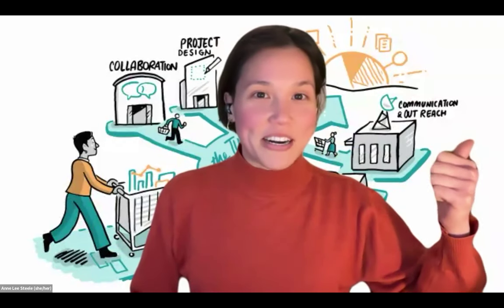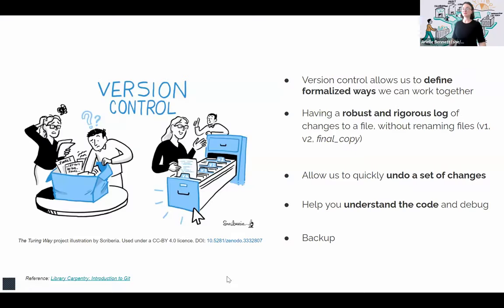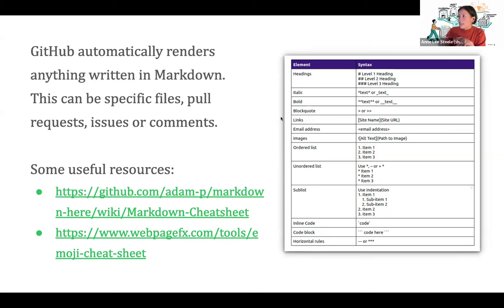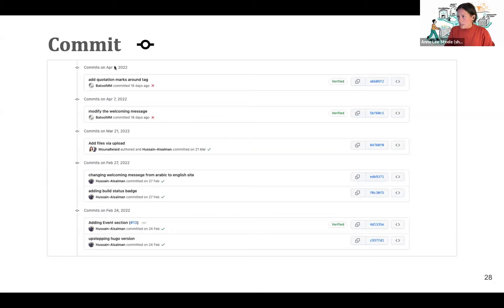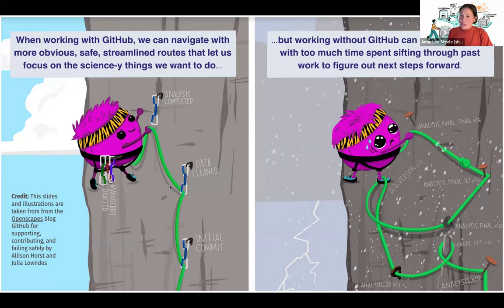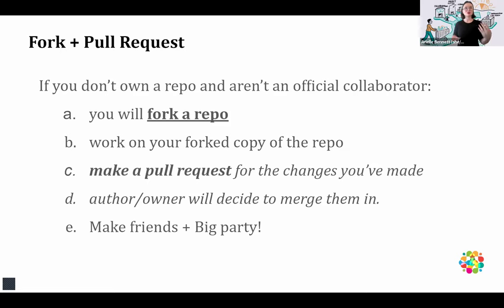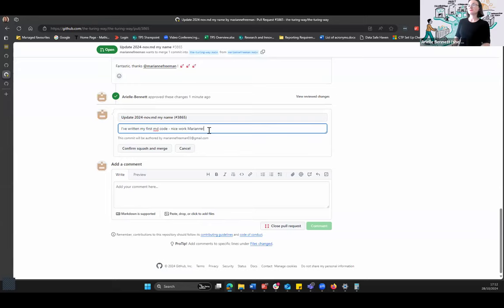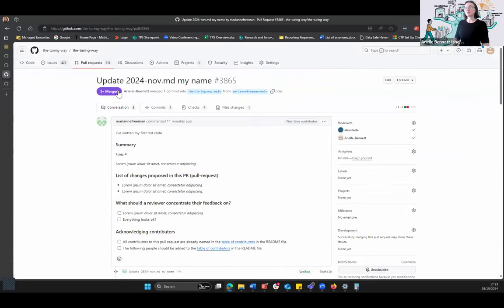Book Dash November 2024: Github Training Session